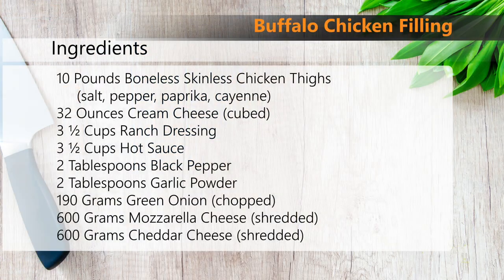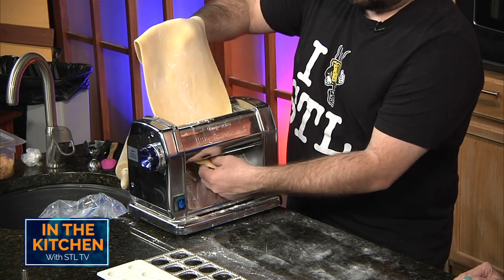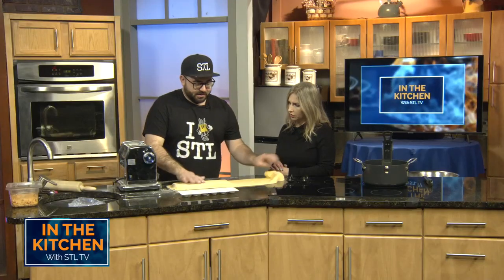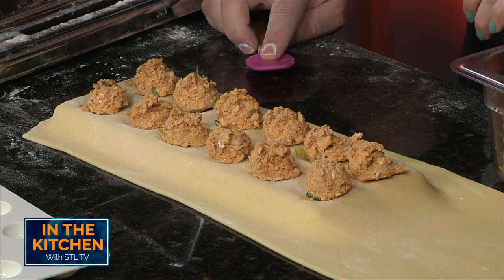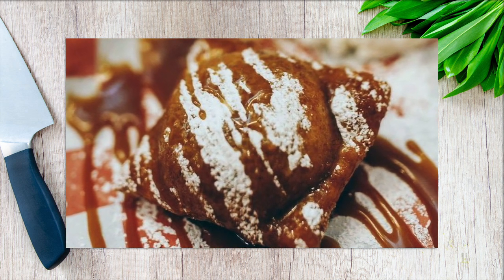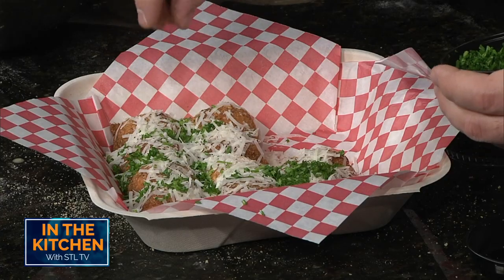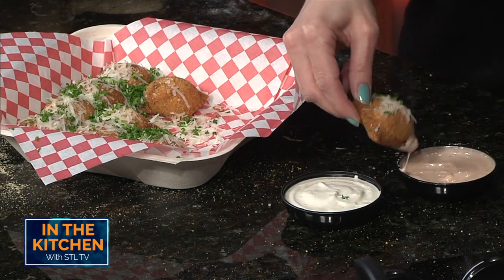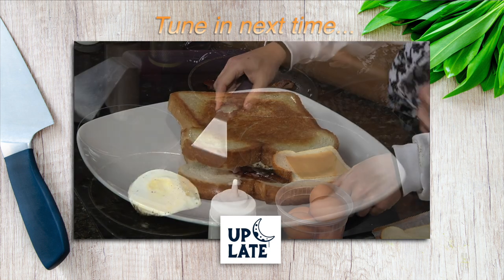Buffalo Chicken TRavs - STL Toasted on In The Kitchen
You are not going to want to miss who Angela has on this episode...
Matthew Fuller from STL Toasted is in the studio with a twist on an old St. Louis favorite, Buffalo Chicken Toasted Ravioli. Try their recipe or try their restaurant at the City Foundry STL, Let us know what you think on our In The Kitchen Facebook page.

View our broadcast channel on Charter digital cable channel 992, or on the web